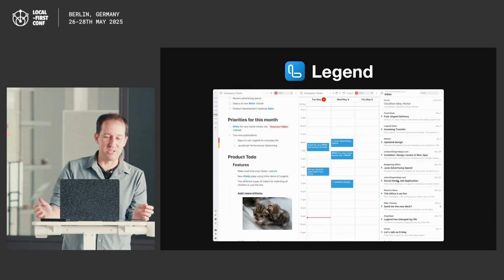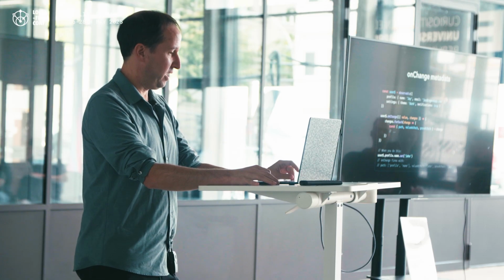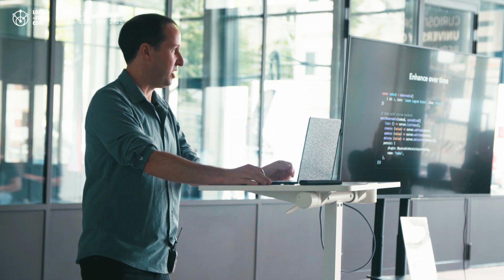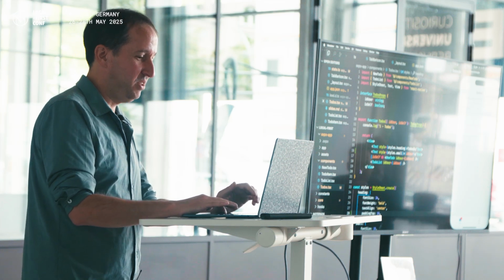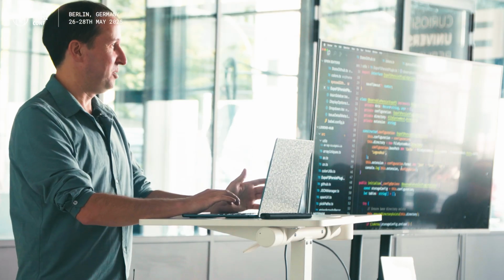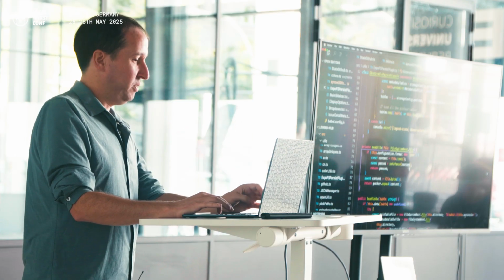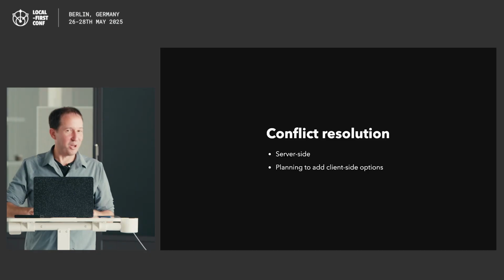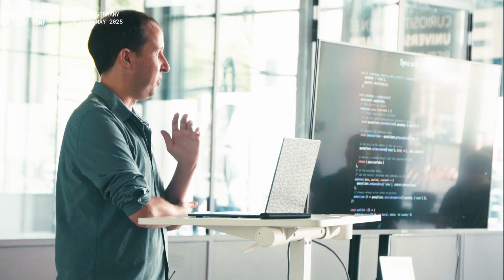Legend - Jay Meistrich [Workshop]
Legend  workshop with Jay Meistrich

Learn from engineers, designers, academics, startups, and indie developers who are putting local-first into practice and reaping the benefits of a cloud-optional architecture.

for the videos!